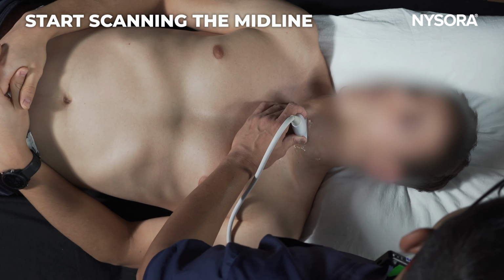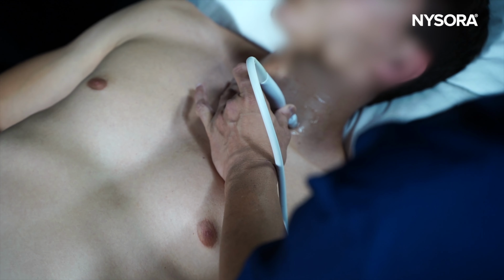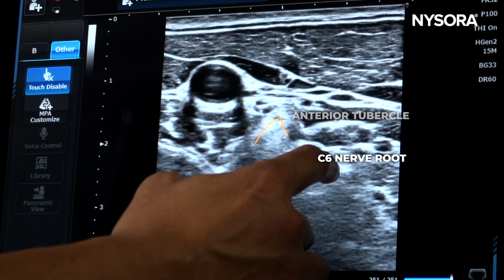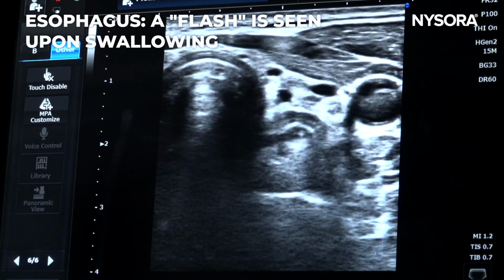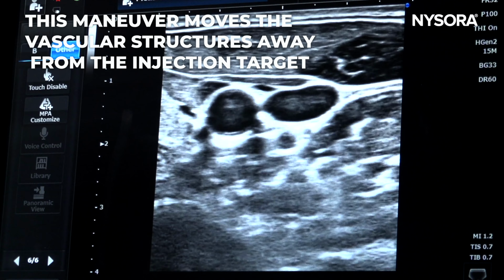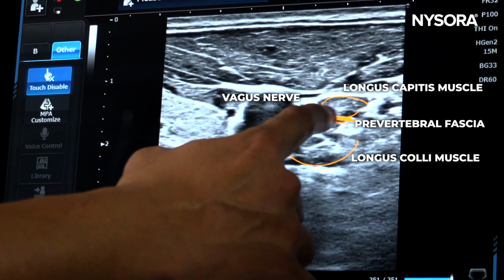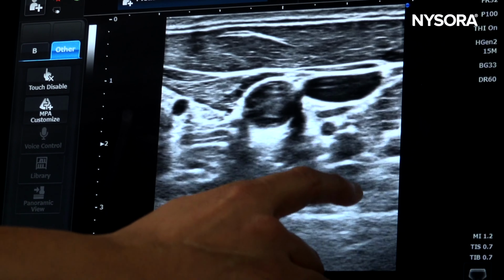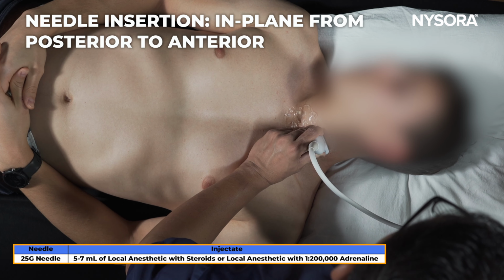CERVICAL SYMPATHETIC CHAIN BLOCK STELLATE GANGLION BLOCK Medstudylab.com